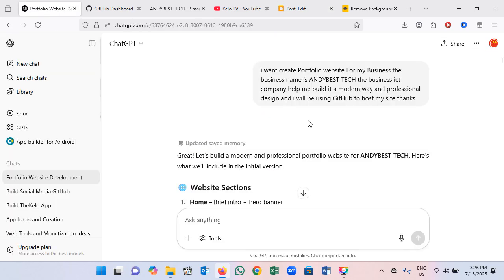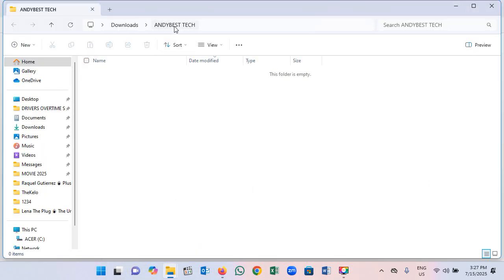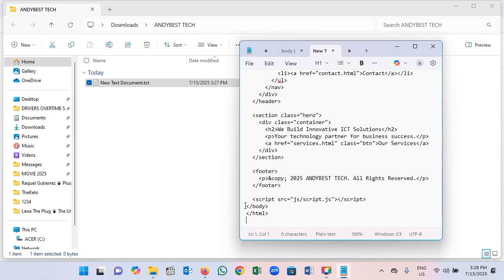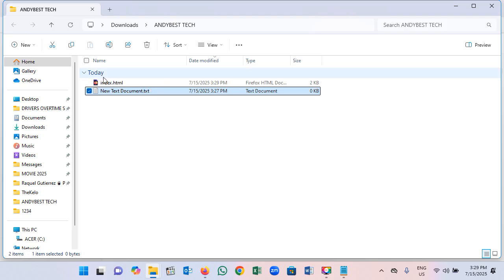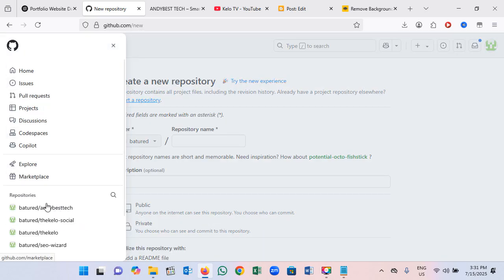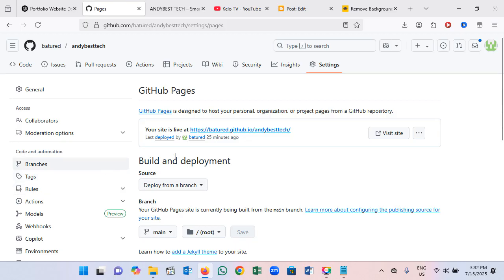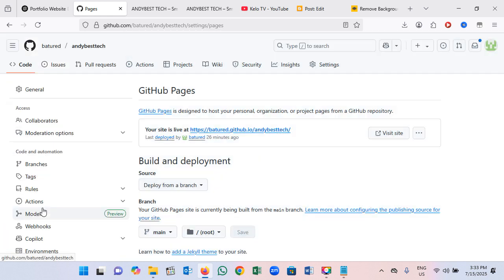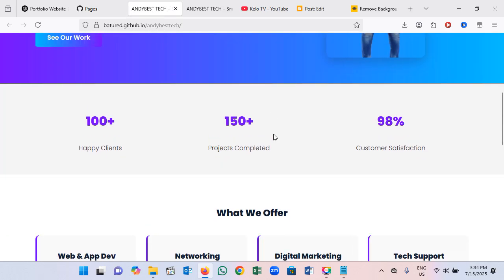How to Build a Modern Portfolio Website with HTML, CSS & GitHub – Step by Step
🔥 Want to create your own professional portfolio website just like ANDYBEST TECH? In this full step-by-step tutorial, I'll show you how to build a modern, responsive portfolio website using only HTML, CSS, and host it for free using GitHub Pages.

💡 Whether you're building a personal brand, ICT business, or freelance portfolio, this tutorial will guide you through designing a hero section, services grid, client testimonials, social icons, and more — all with clean and professional design.

✅ What You’ll Learn:

    How to structure a modern HTML portfolio

    Styling with clean CSS (no frameworks)

    Adding service sections and testimonials

    Hosting the website on GitHub Pages

🚀 No need for WordPress or paid hosting – just your code, GitHub, and creativity!

👇 Drop your questions or share your portfolio links in the comments!